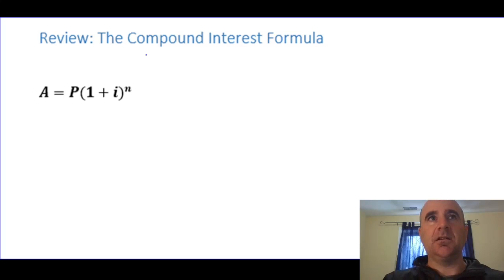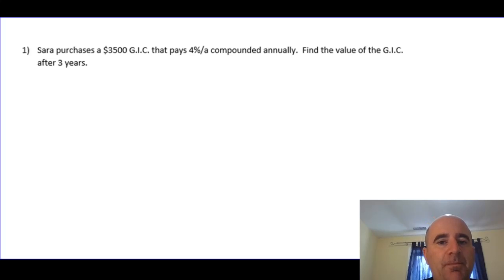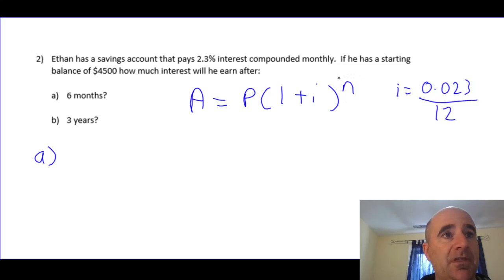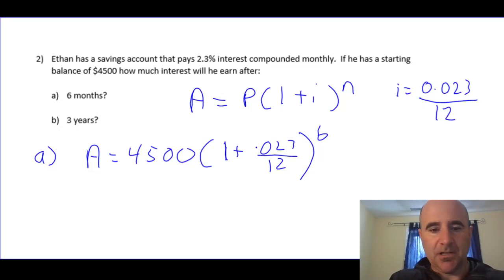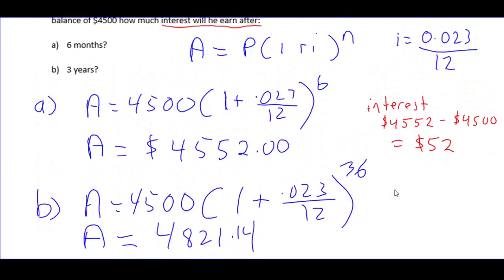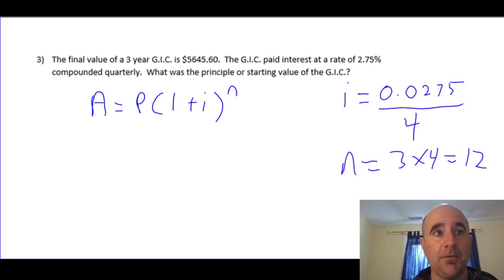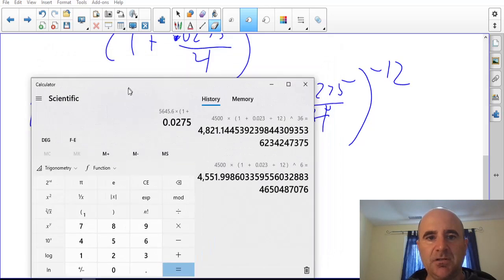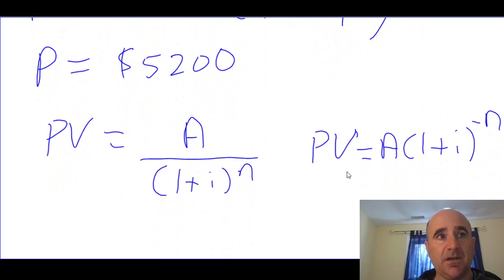Reviewing the Compound Interest Formula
This video was made for Mr. Elliott's MCF3M course. It provides a few practical examples of how to use the Compound Interest Formula. The examples outline how to solve for both the final amount and principal (present value).